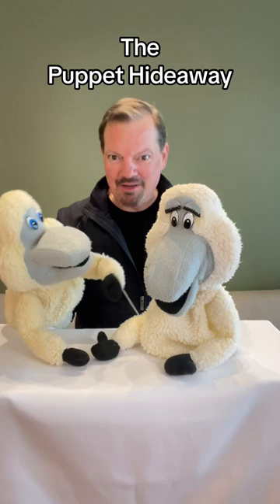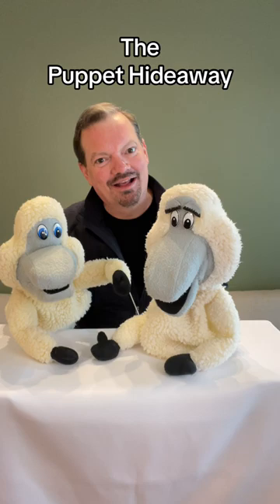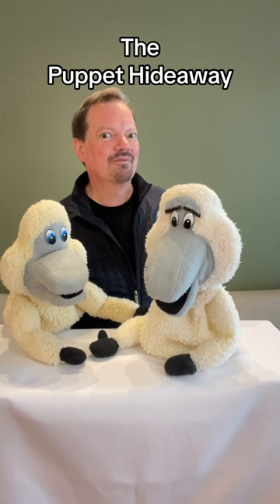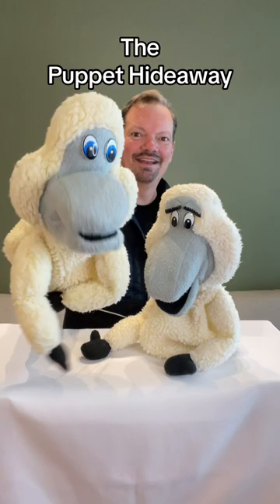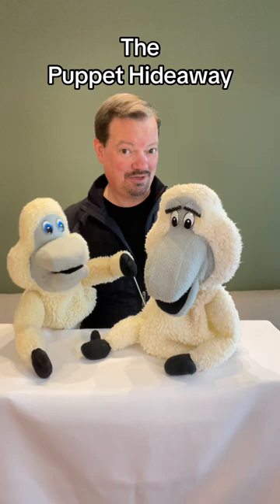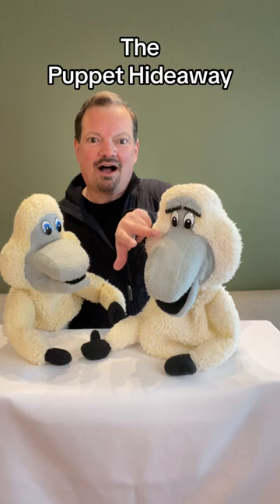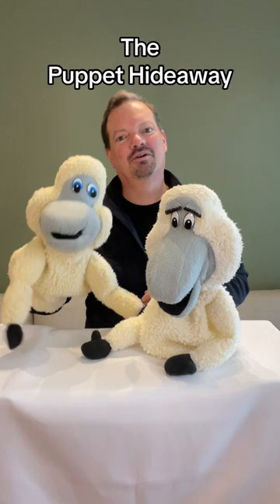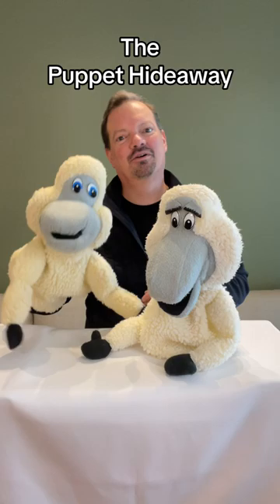Puppet of the Day - Sheep Puppets made by Eric Thomsen at The Puppet Hideaway